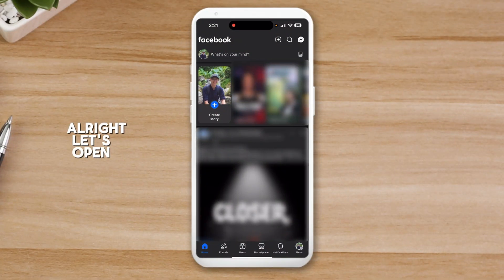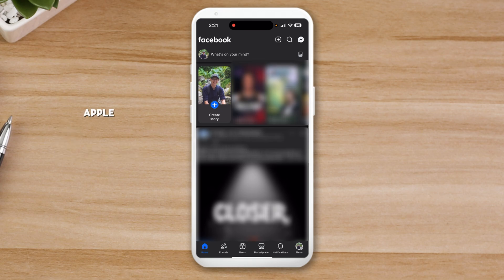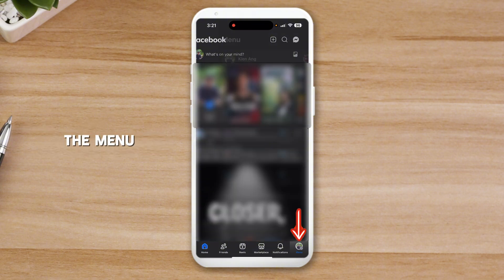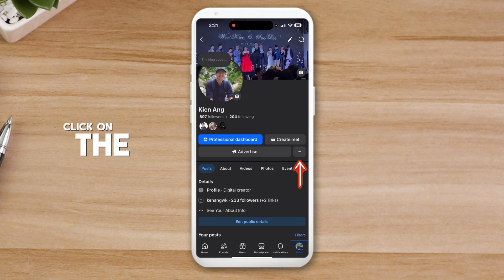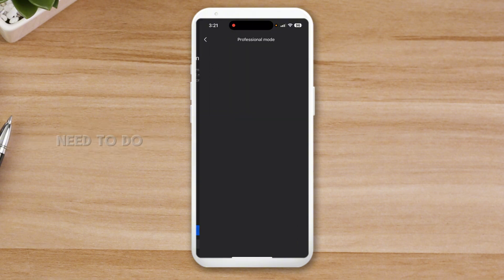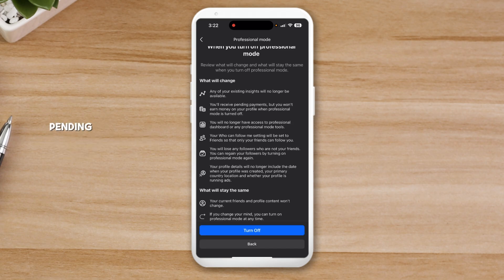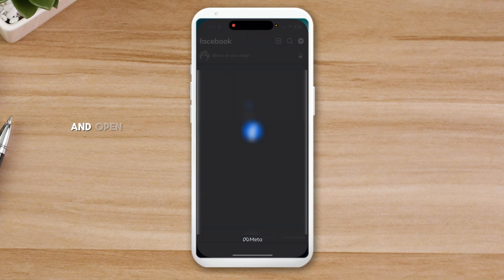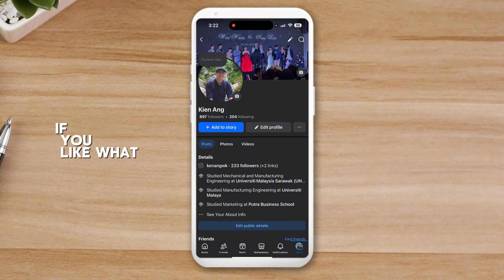How To Turn Off Professional Mode On Facebook (2025 UPDATE)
Here's how you can TURN OFF Professional Mode on Facebook step-by-step in 2025.

When you turn off professional mode, some things stay the same:
- Your current friends, followers and profile content won’t change.
- Your Who can follow me preference remains Public, but you can change it in your settings.
- Your privacy settings won’t change.

Some things change:
- Your existing content or audience insights won’t be available.
- You’ll lose access to enhanced safety features such as Moderation Assist.
- You’ll no longer be eligible for discovery opportunities on Facebook.
- If you’re eligible for monetization, you’ll receive pending payouts or bonuses, but future bonuses and payouts will be paused.
- If you have content protection turned on, you'll lose the ability to protect your original content. Protection for all of your content will be removed, including any protected content that currently has an ownership issue.

How to Turn Off Professional Mode (Written Step-by-Step Guide):
1. Open Facebook and go to your profile: Launch the Facebook app and tap on your profile picture to access your profile.
2. Access profile settings: On your profile, tap the three dots (usually next to "Edit Profile" or "See Dashboard").
3. Turn off Professional Mode: Scroll down and select "Turn off professional mode".
4. Confirm the action: Tap "Continue", then "Turn off".
5. Refresh and verify: Refresh your profile page. You should no longer see the "Professional Dashboard" or "Digital Creator" label.

This tutorial answers your questions on:
- how to turn off professional mode facebook
- disable professional mode
- remove facebook professional mode
- facebook profile professional mode 2025
- facebook creator mode off
- facebook profile switch to personal